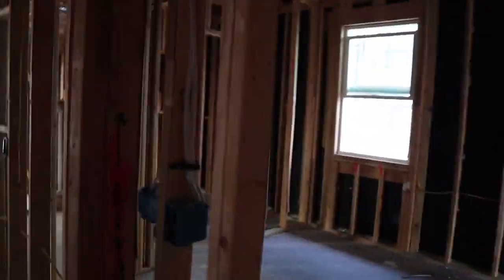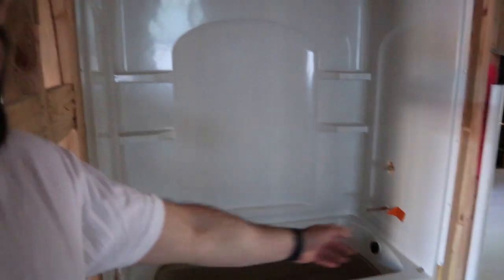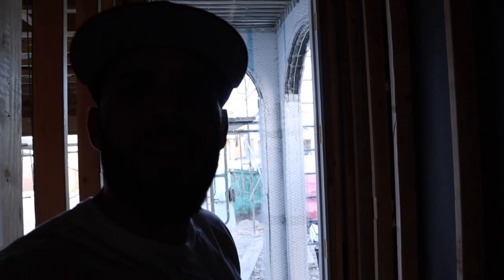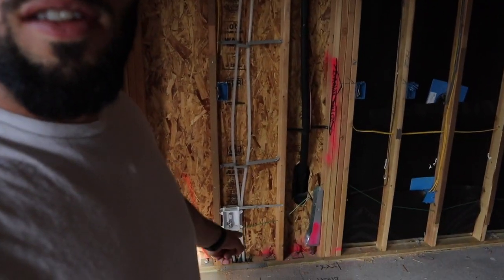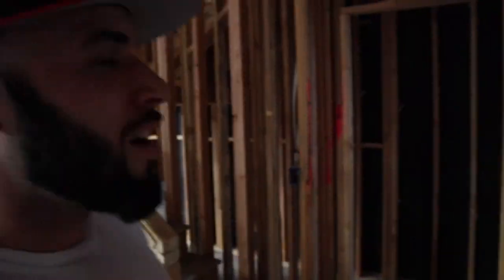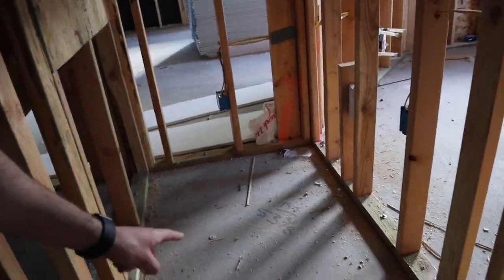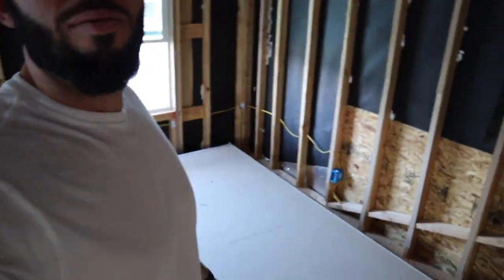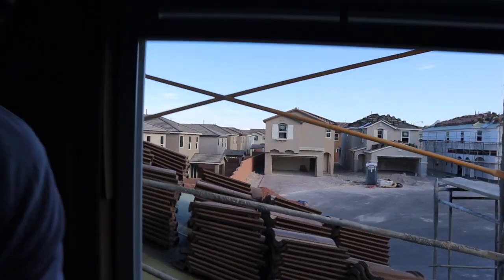New House Tour - Part 1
This video the first video in our house tour series.
This video the second video in our new house tour series.
New Construction/New House Tour Part 2
New House Las Vegas Build.